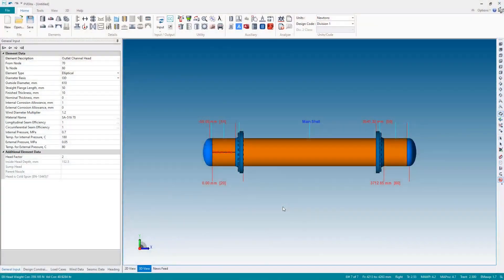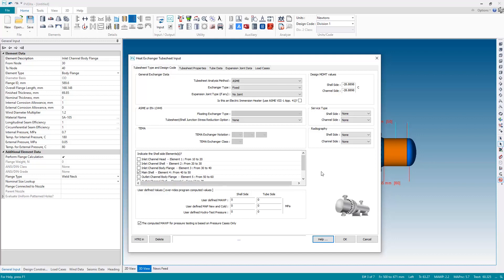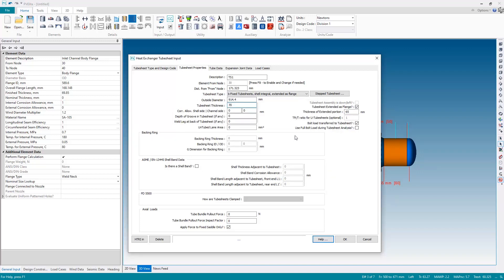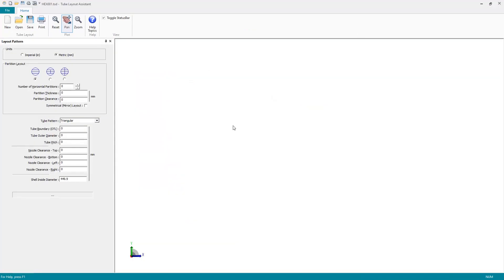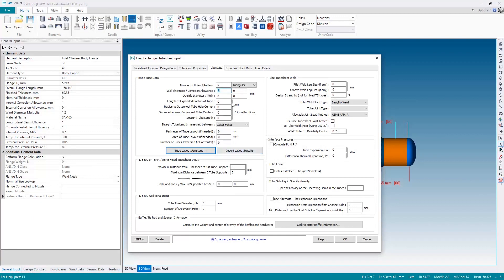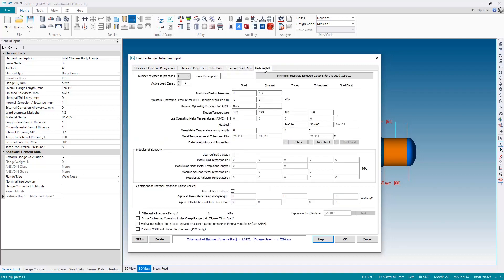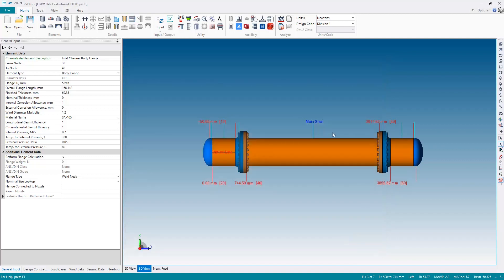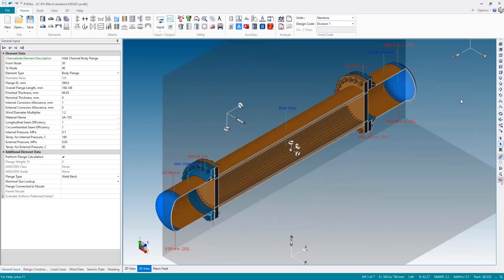How to Carry Out Heat Exchanger Modeling in PV Elite® Part 2 Adding Heat Exchanger Tubesheet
Come eseguire la modellazione dello scambiatore di calore in PV Elite® - Parte 2 - Aggiunta della piastra tubiera dello scambiatore di calore

Oggi vediamo con Chris Bradshaw, un consulente del settore presso Hexagon, come aggiungere dettagli specifici sullo scambiatore di calore utilizzando PV Elite®.

Questa seconda parte video ti guiderà attraverso l'aggiunta della piastra tubiera, l'apprendimento dell'assistente per il layout dei tubi, come aggiungere le proprietà nel fascio tubiero e nei casi di carico e altro ancora!

Scopri la soluzione completa per la progettazione, l'analisi e la valutazione di serbatoi e scambiatori di calore: PV Elite.

PV Elite analizza recipienti a pressione in accordo con quattro normative internazionali: ASME Sezione VIII Divisioni 1 e 2, PD 5500, EN 13445 e API 579.